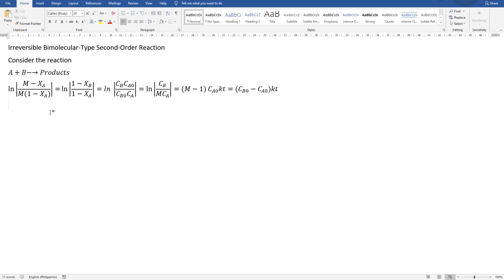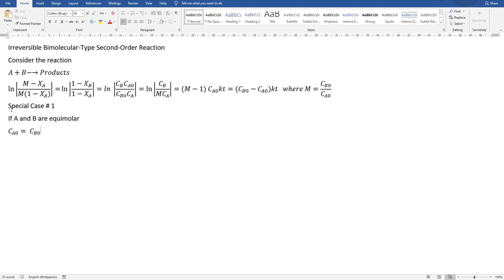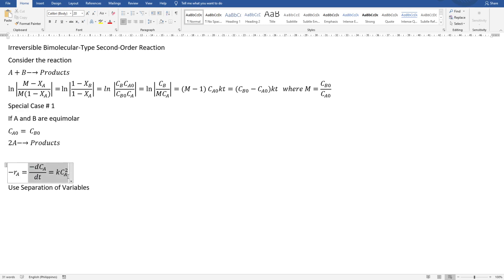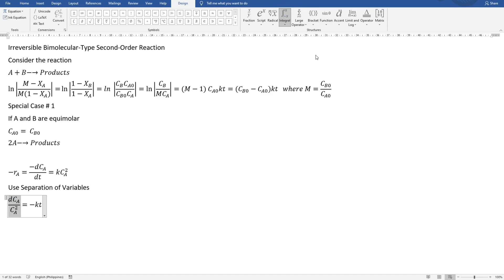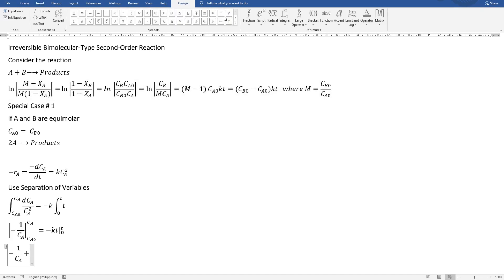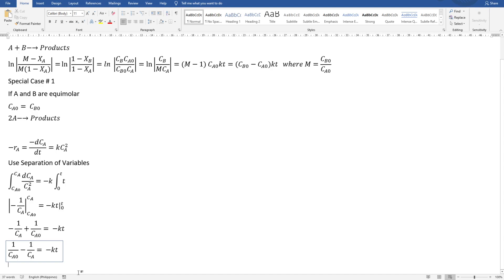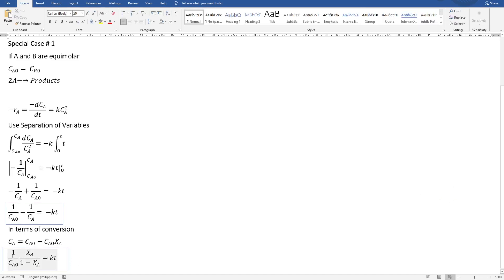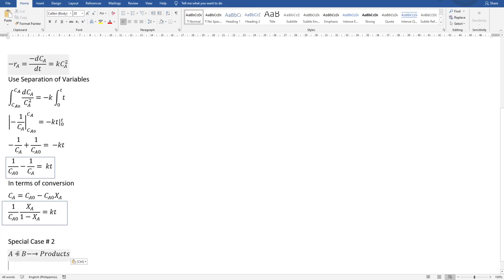Irreversible Bimolecular-type Second-Order Reaction Continuation 2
Special Case 1